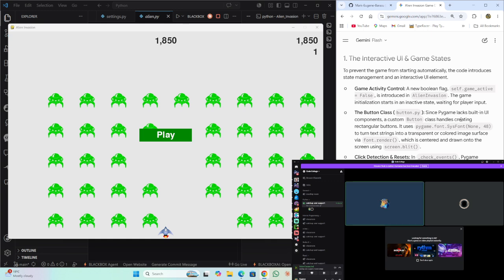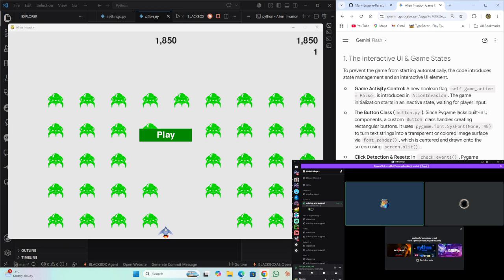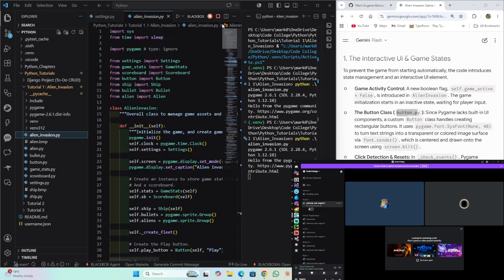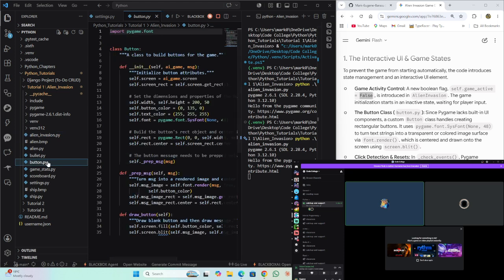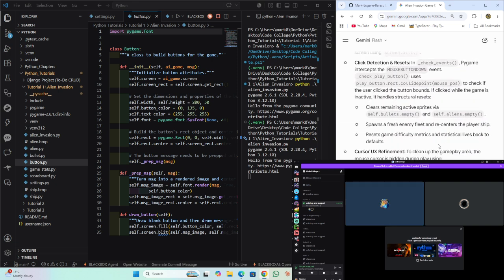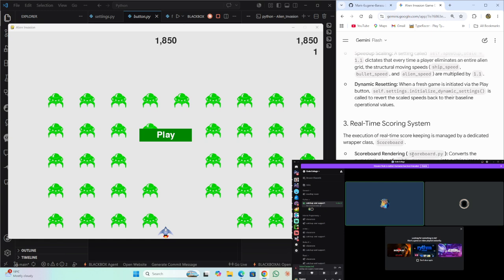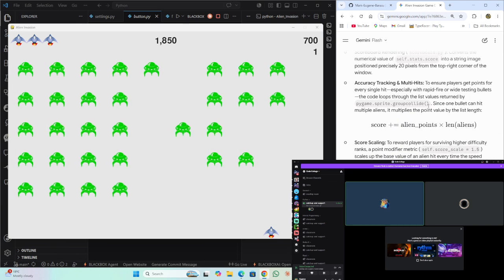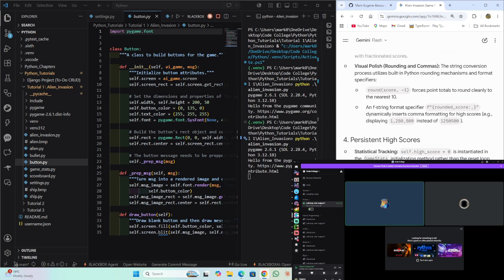Python - Game [Alien Scores] (Chap. 14)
In this video we’ll finish building Alien
Invasion. We’ll add a Play button to start the
game on demand and to restart the game
once it ends. We’ll also change the game so it
speeds up when the player moves up a level, and we’ll
implement a scoring system. By the end of the chap
ter, you’ll know enough to start writing games that
increase in difficulty as a player progresses and that
feature complete scoring systems